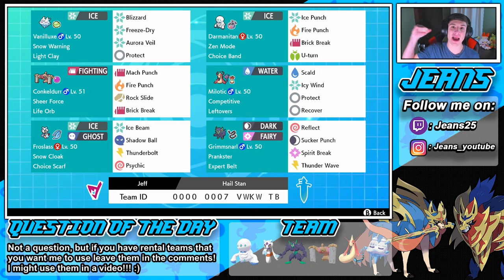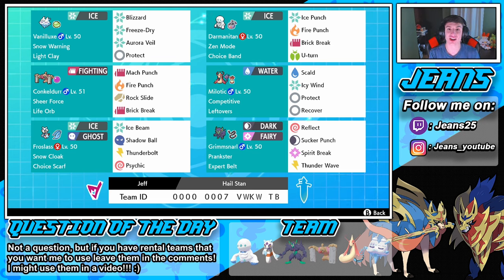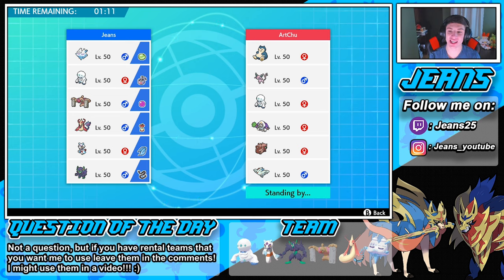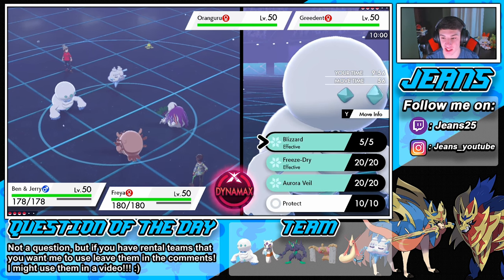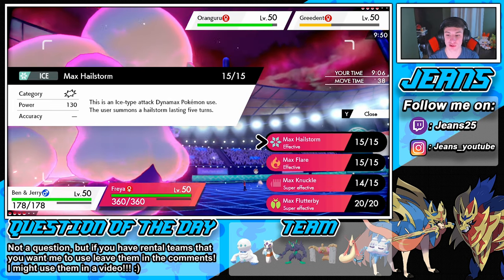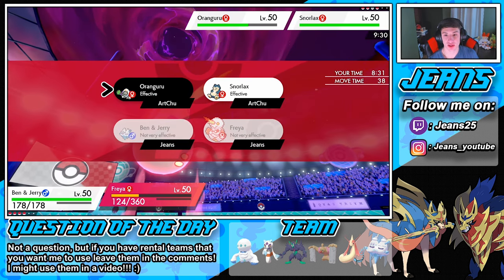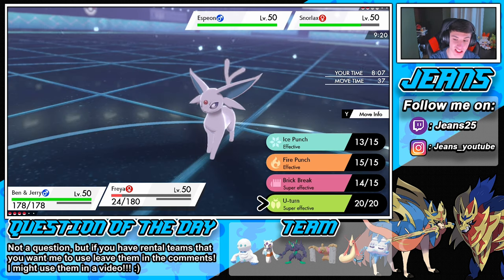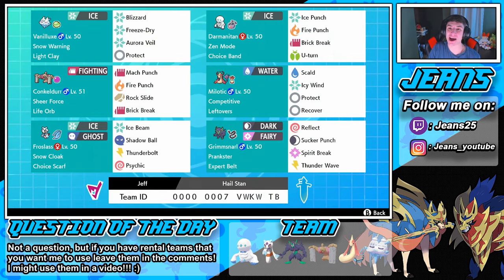Froslass Hail Team is Nasty! - Pokémon Sword and Shield Competitive Ranked Double Battles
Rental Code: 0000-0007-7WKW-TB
Team:
Froslass (Choice Scarf)
Ability: Snow Cloak
EVs: 252 Spe / 252 SpA / 4 HP
Modest Nature

Vanilluxe (Light Clay)
Ability: Snow Warning
 EVs: 252 HP / 252 Spe / 4 SpA
Timid Nature

Milotic (Leftovers)
Ability: Competitive
EVs: 252 HP / 252 Def / 4 SpA
Bold Nature

Darmanitan (Choice Band)
Ability: Zen Mode
EVs: 252 Spe / 252 Atk / 4 HP
Jolly Nature

Conkeldurr (Life Orb)
Adamant Nature

Grimmsnarl (Sitrus Berry)
Ability: Prankster
 EVs: 252 HP / 252 Def / 4 SpD
Jolly Nature

A Hail team that uses Vanilluxe to set up with his screens, and hail, then has a choice scarf Froslass to out speed and dominate!